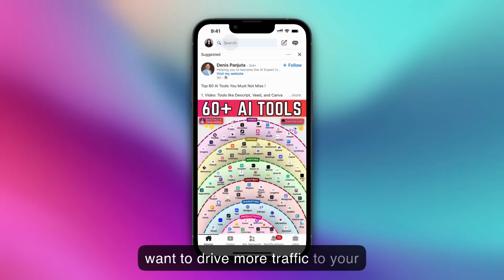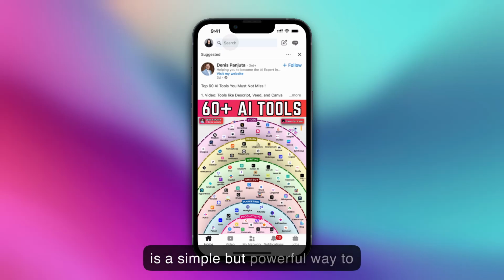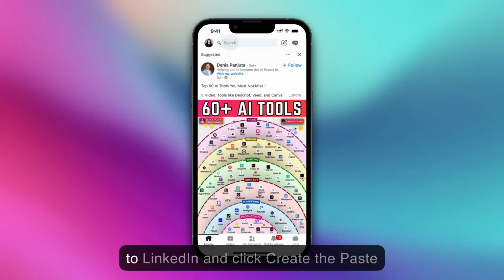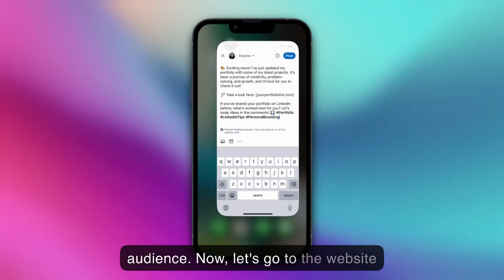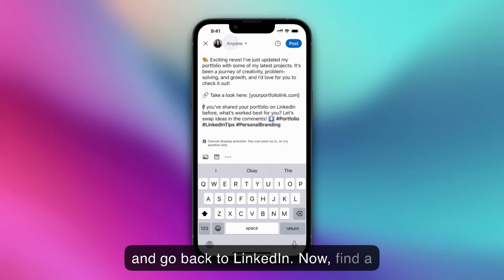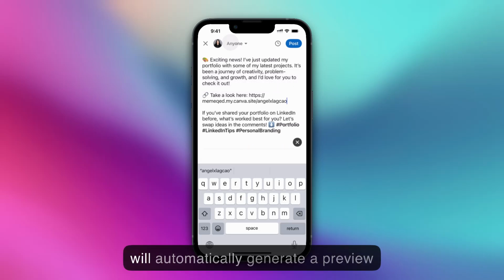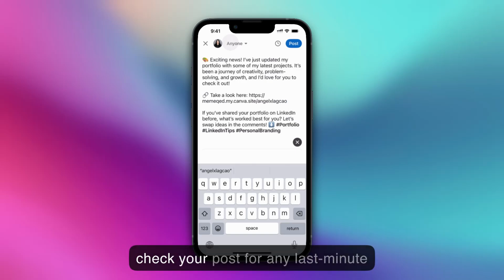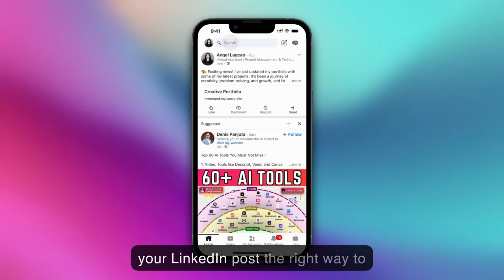How To Add A Link To A Post On LinkedIn (2025 Updated Tutorial)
Learn the simple steps to add a link to your LinkedIn post efficiently with our 2025 updated tutorial, ensuring your content stands out on LinkedIn.